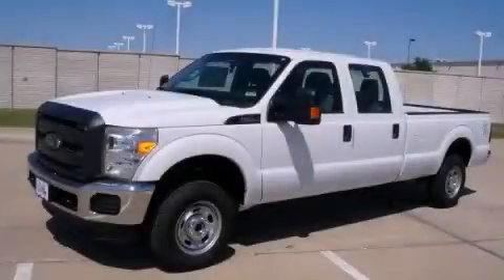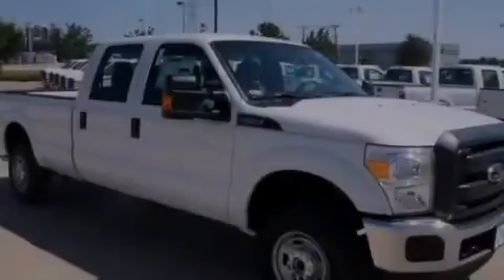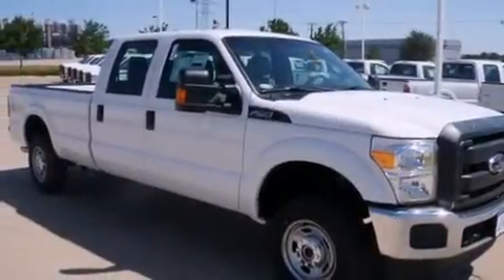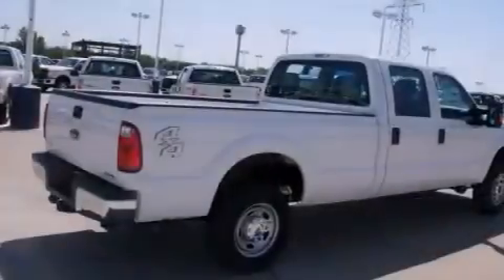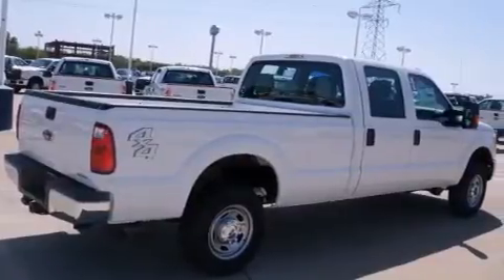2013 Ford Super Duty Fort Worth TX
Year : 2013
 Make : Ford
 Model : Super Duty
 Engine : 8 Cyl - 6.2L
 Trans . : Automatic
 Exterior : OXFORD WHITE
 Miles : 4

 300 West Loop 820 South

 2013 Ford Super Duty Fort Worth TX